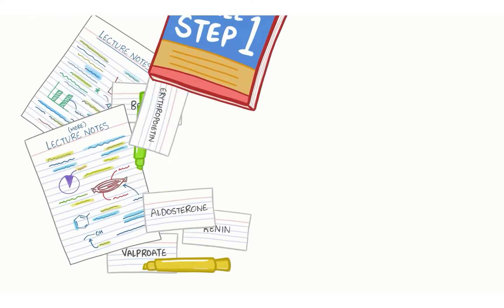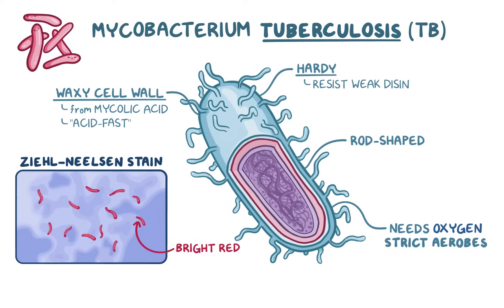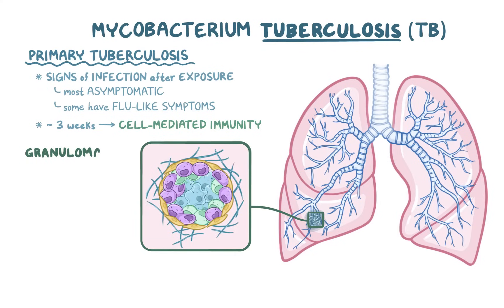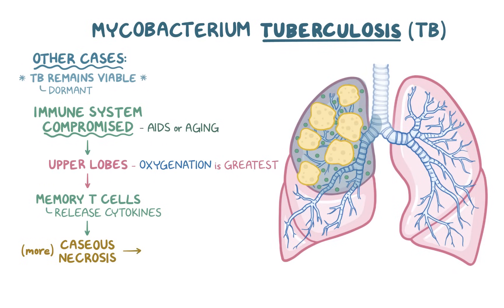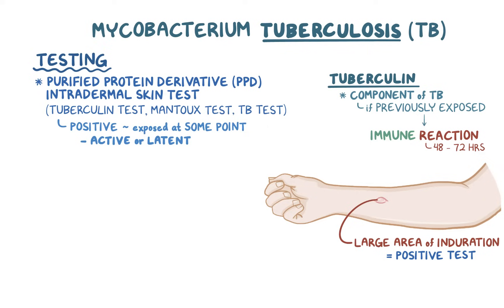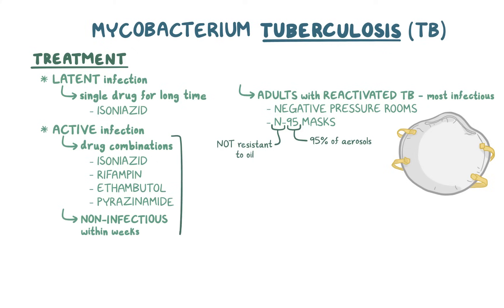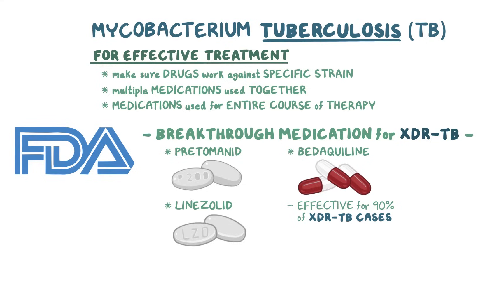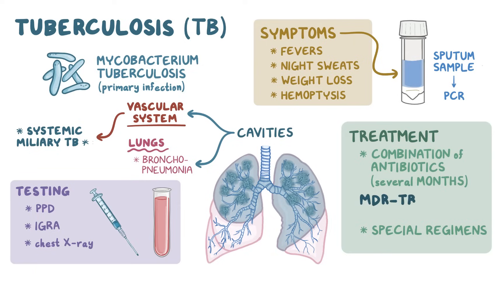Tuberculosis - causes, symptoms, diagnosis, treatment, pathology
What is tuberculosis? Tuberculosis, or mycobacterium tuberculosis, is a type of mycobacteria that commonly infects the lungs. TB can be latent, when it's dormant, or it can be active, when it causes symptoms, and can be contagious and very serious.